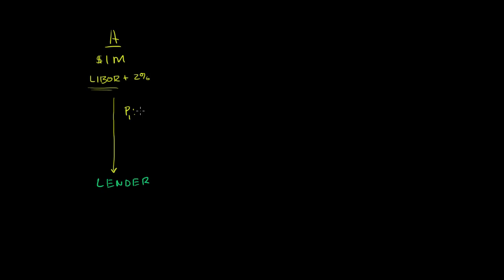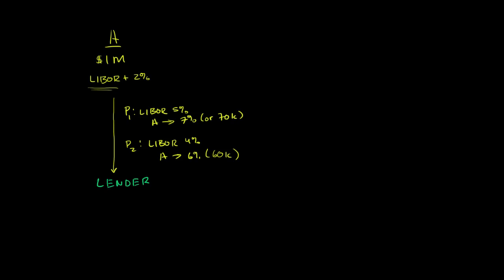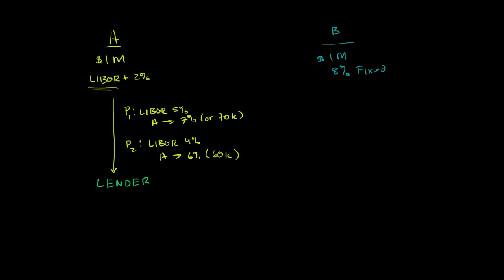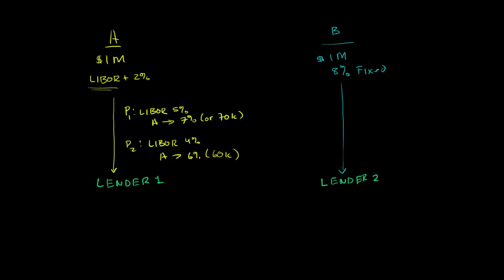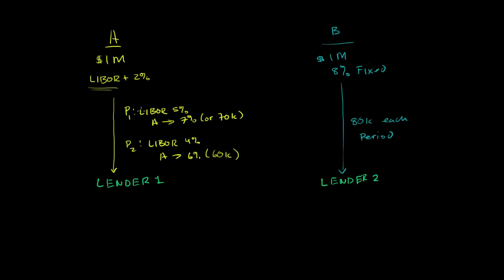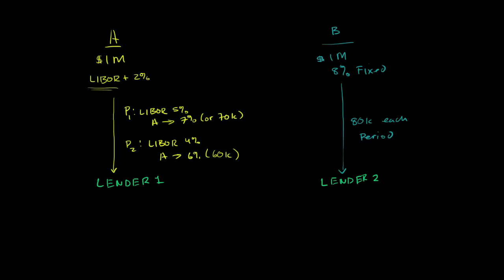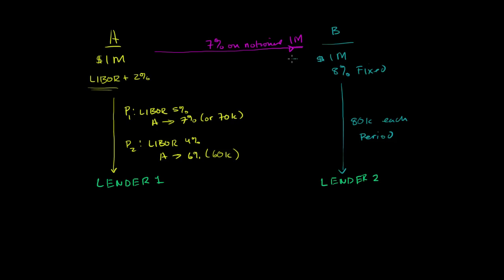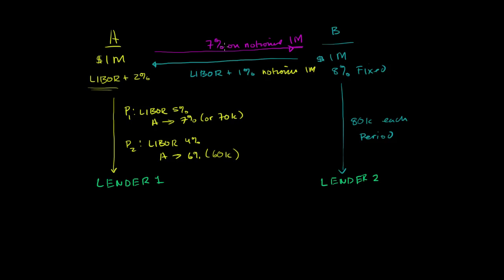Interest rate swap 1 | Finance & Capital Markets | Khan Academy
Courses on Khan Academy are always 100% free. Start practicing—and saving your progress—now

The basic dynamic of an interest rate swap. Created by Sal Khan.